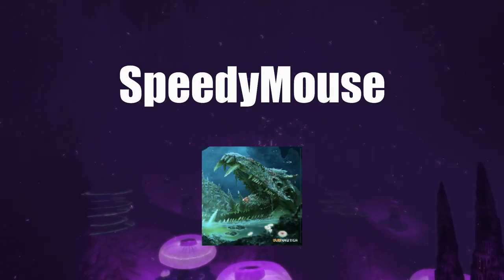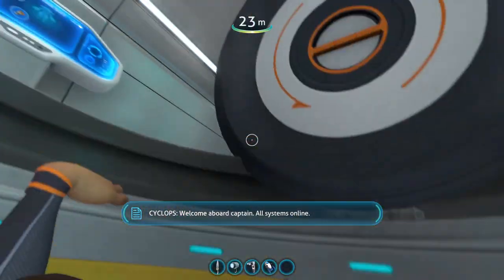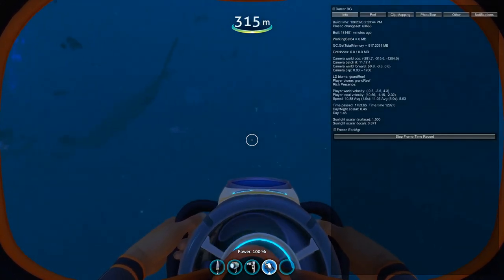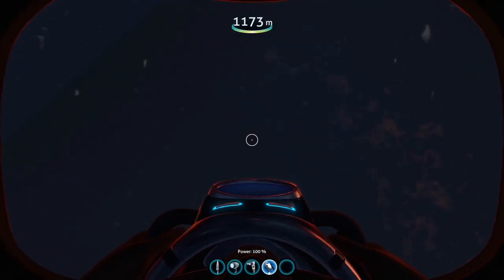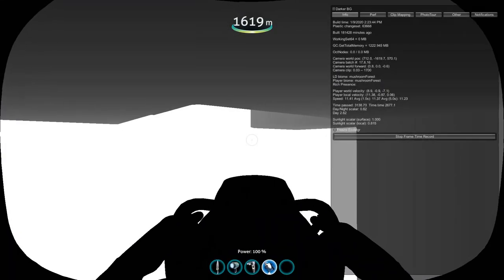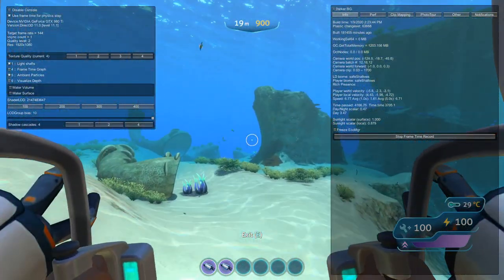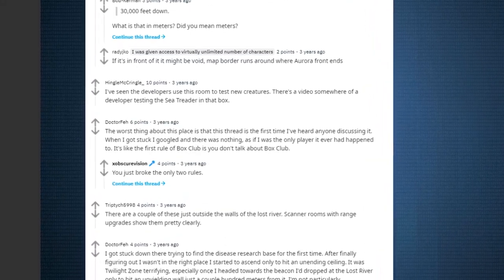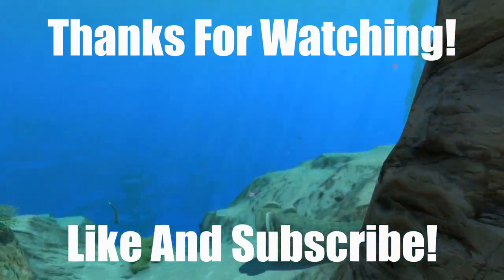I GLITCHED THROUGH THE GROUND AND FOUND A BOX LABYRINTH/MAZE THAT NOBODY TALKS ABOUT! | Subnautica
Hey guys!

My name is SpeedyMouse and welcome back to Subnautica.  Today we’re going to be talking about an experience that happened to me a few days ago.  It is probably the most incredible yet terrifying thing that has ever happened to me while playing Subnautica.  It is kind of hard to explain so I will do my best.  Here goes…

It was a normal day just like any other.  I had just posted a Subnautica video and it was doing pretty well.  As I was scrolling through the comments, I noticed a few people who had commented about this glitch that allows the player to fall through the ground in Subnautica.  So I thought, hey, let me try this out and see if this is actually a thing.  Maybe I can make a video out of this.  And as I would see soon, this day would be not like any other ever…

Has anything like this happened to you?  If you have any video ideas, that will also be appreciated.

This took me a lot of editing so I hope you guys like the video!  Thank you for all the support I have already received :D!